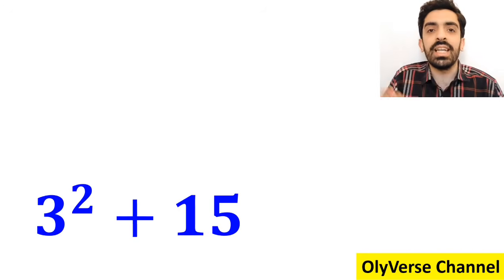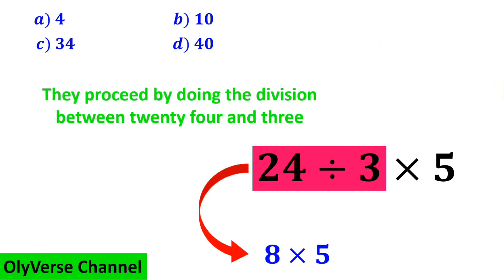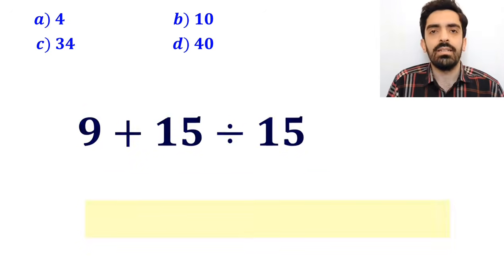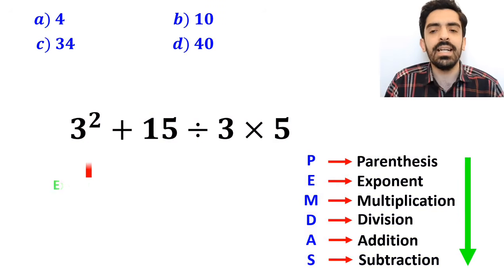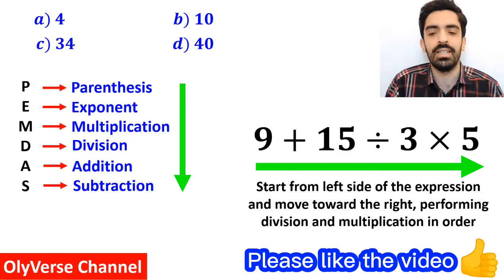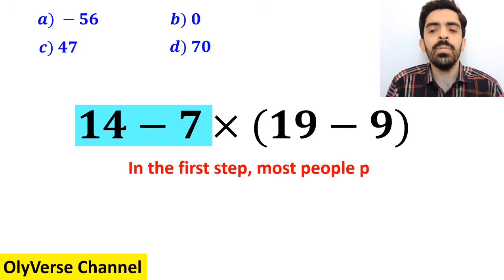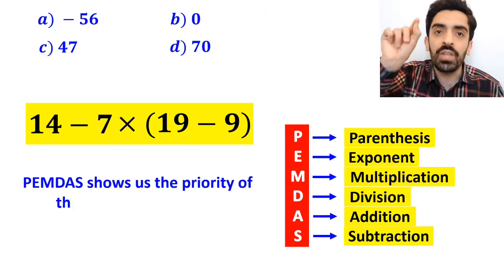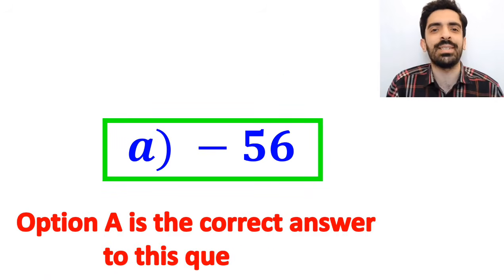This Easy Challenge Is Tricking 95% of People! Will YOU Get It Right?